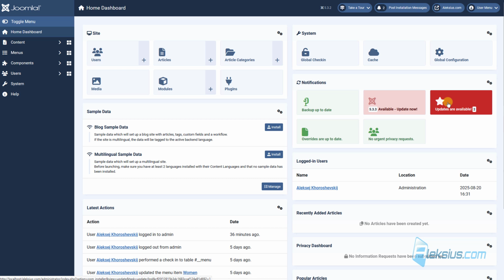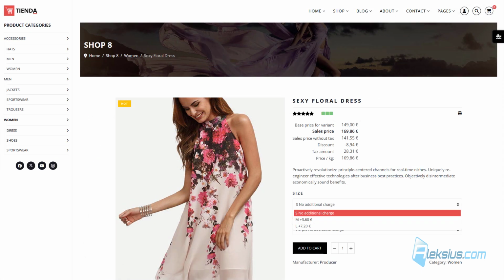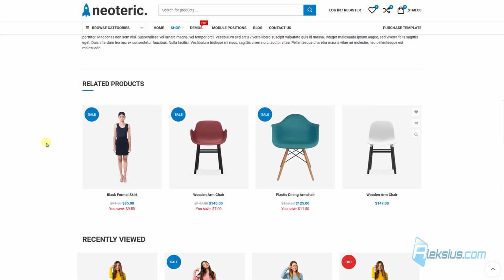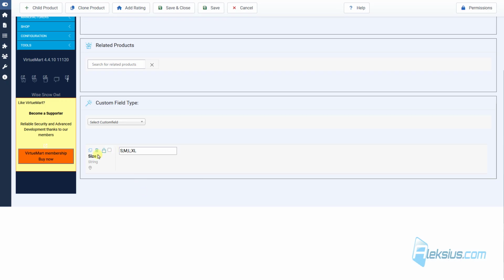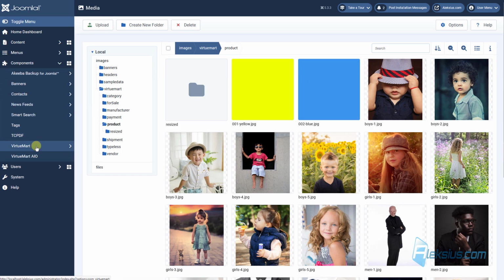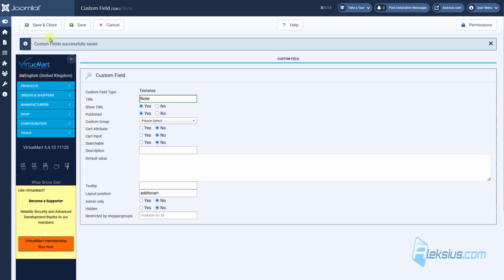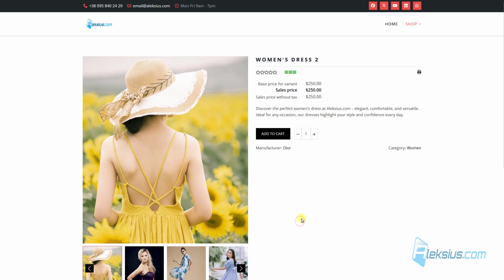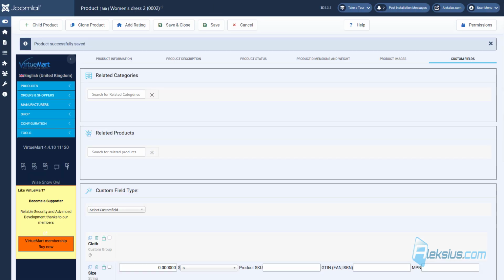VirtueMart 4 video tutorial. Joomla store (part 3)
Credits – 00:00:00.
Joomla update – 00:01:15.
Custom fields purpose – 00:02:42.
Field type String («Size») – 00:06:24.
Сustom fields positions – 00:08:46.
Field type Image («Color») – 00:09:34.
Field type Textarea («Note») – 00:11:34.
Field type Related Products – 00:13:31.
Field type Custom Group – 00:14:20.

Free VirtueMart video tutorial (part 3). Creating a Joomla store: creating and configuring custom fields (size, color, note, related products, field group)

Links from the video:
- «VirtueMart 4 video tutorial. Joomla shopping (part 2)».
- «TinyMCE video tutorial. Joomla text editor».
l